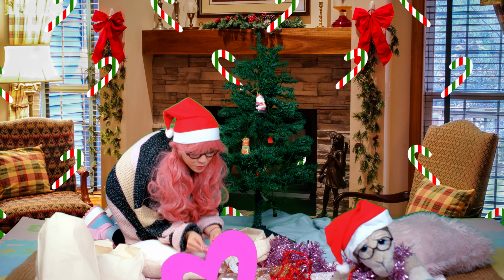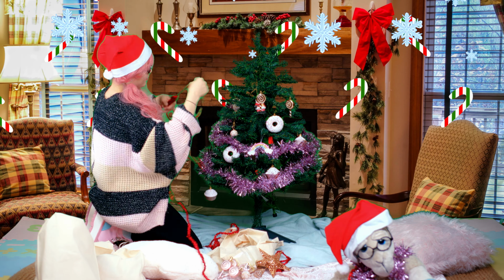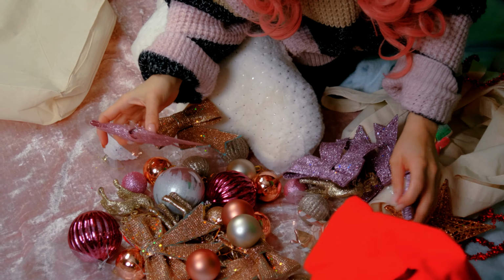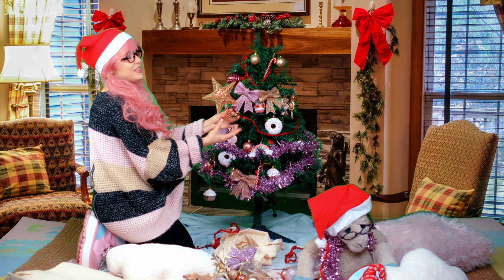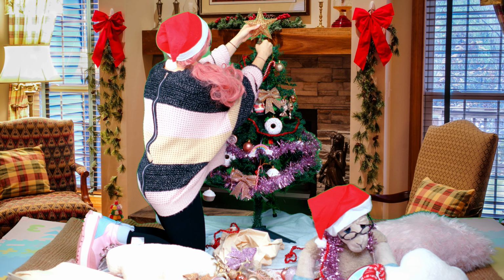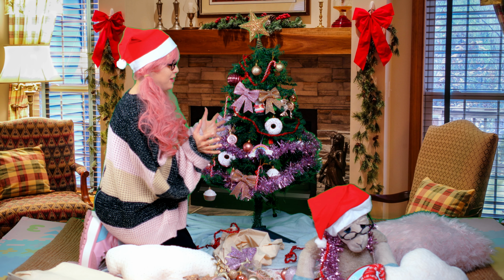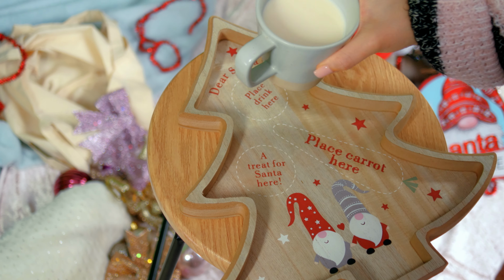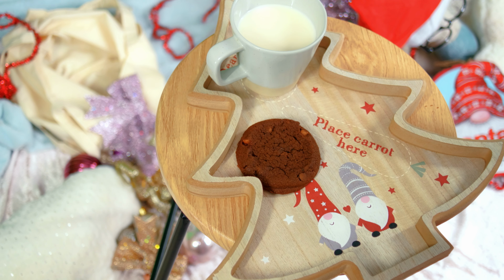How to Decorate a Christmas Tree | Kids Edition | Ayu and Gigi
Are you decorating the Christmas Tree this year? In this Kids Edition, Ayu and Gigi show you how to decorate the Christmas Tree with simple, kid-friendly techniques. From ornaments to baubles, they'll teach you everything you need to know to get started!

So what are you waiting for? Get started decorating the Christmas Tree today with Ayu and Gigi! They'll show you everything you need to know to have a festive tree that everyone will love!